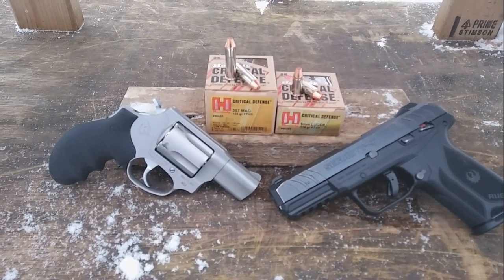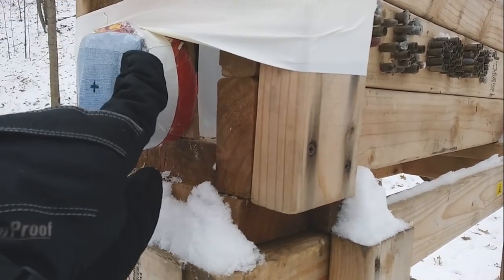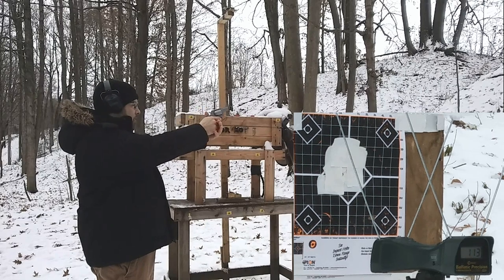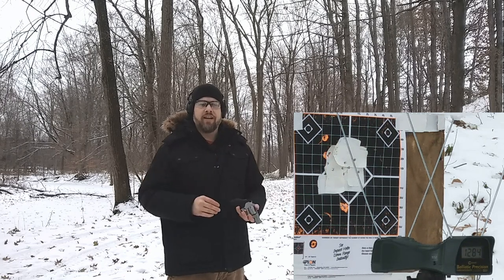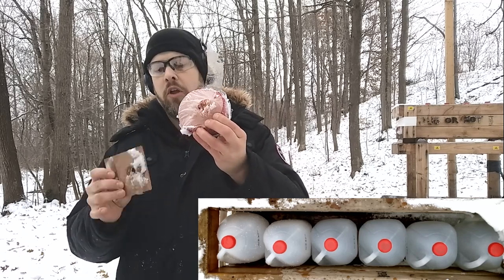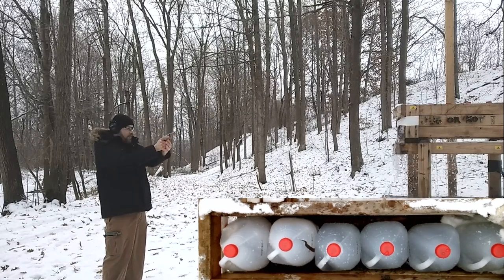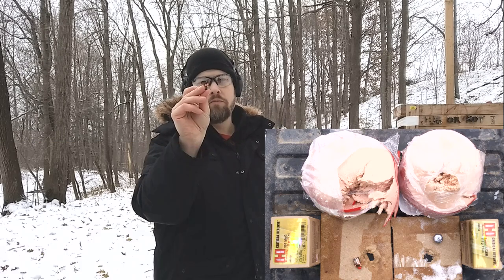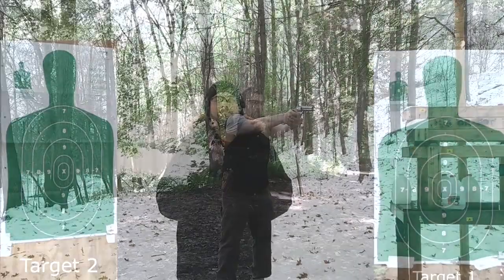Does a 4" 9mm Rival a .357 Snub Nose?- Ep 8. Hornady Critical Defense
Another installment of 4" 9mm vs. snub nose .357 Magnum. Today i'm testing the Hornady Critical Defense ammunition, the 9mm is a 115 gr FTX bullet rated at 1,140 FPS and the .357 Magnum is a 125 gr FTX bullet rated at 1,500 FPS.